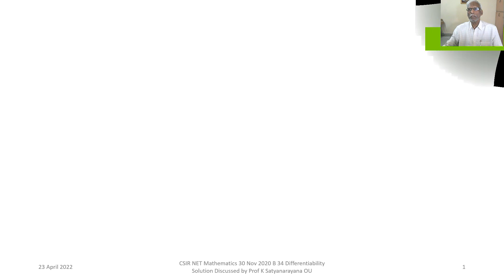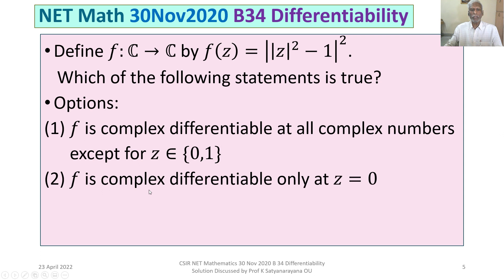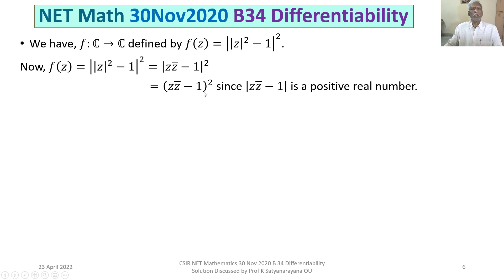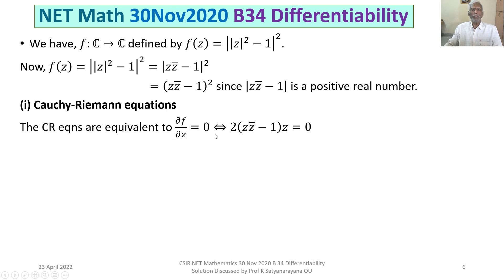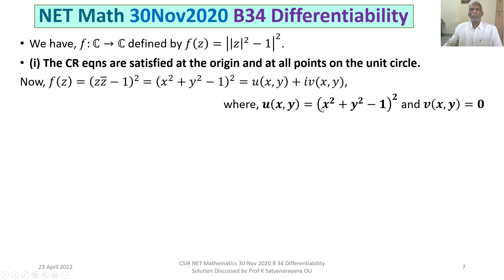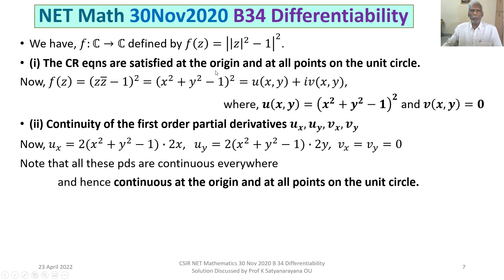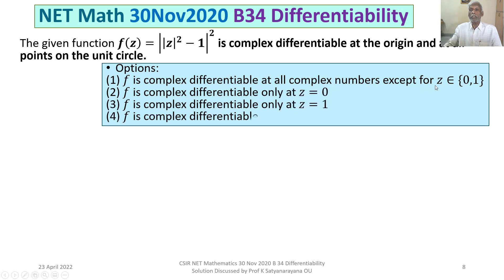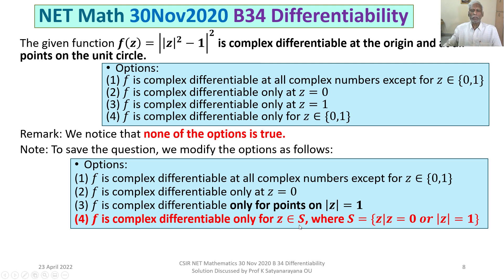CSIR NET Mathematics 30 Nov 2020 B 34 Differentiability R Soln Discussed by Prof K Satyanarayana OU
The solution of a problem from the section Complex Analysis, that appeared in CSIR NET held on 30112020, discussed in detail. The problem is on the differentiability of a given function.